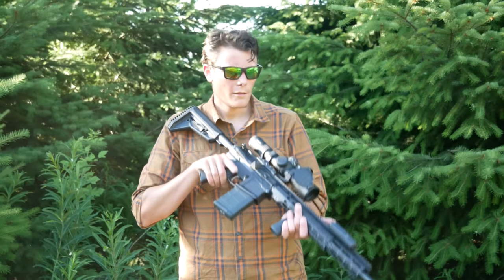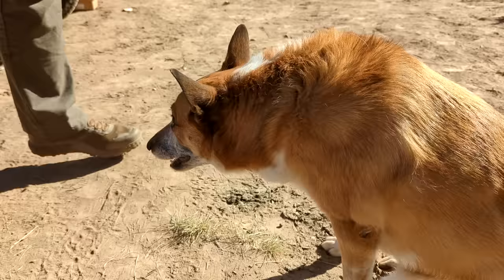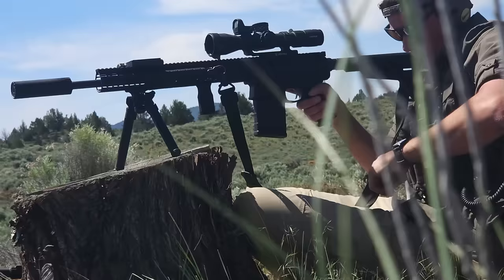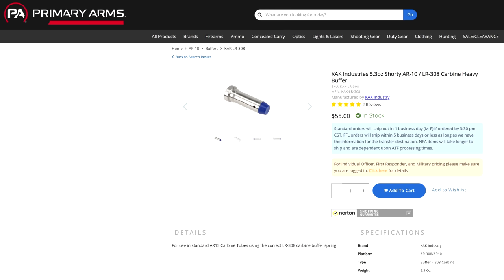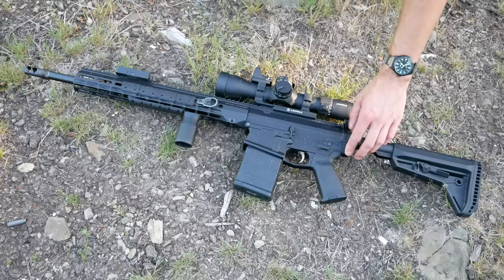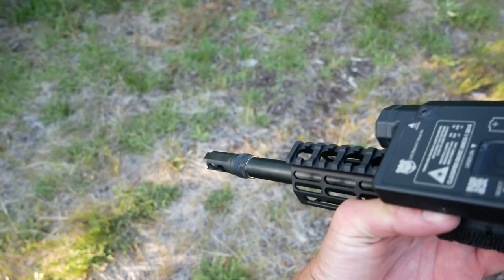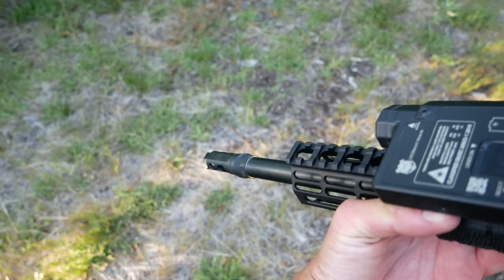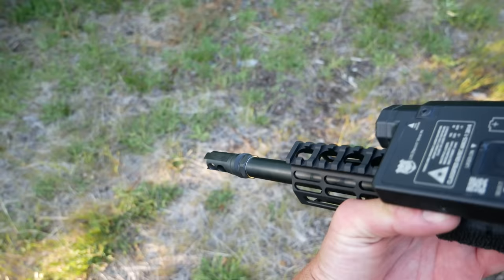Aero Precision M5 SAPR Build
After messing with a series of lightweight proprietary .308 battle rifles, it's time for a new project. This is the start of what Nutnfancy would call a "SAPR" build, based on the Aero Precision M5 platform. Next time in this series we'll group several types of precision .308 load, take it out to extended ranges, and follow up on reliability and how the accessories change.

BUSFROMSPEEEEED